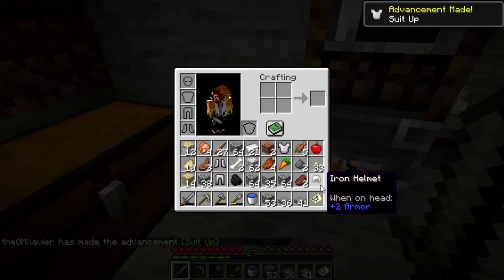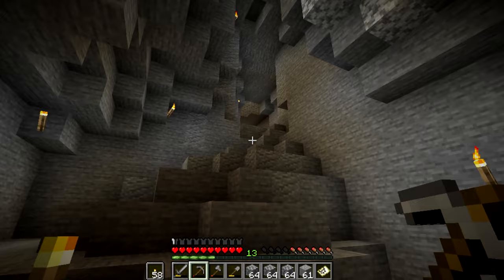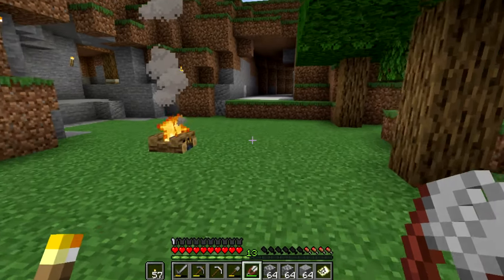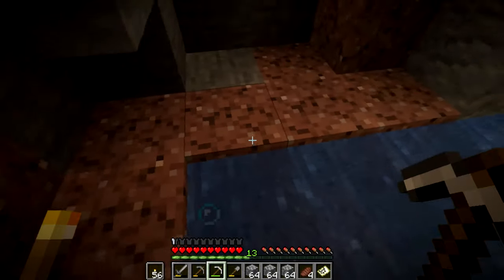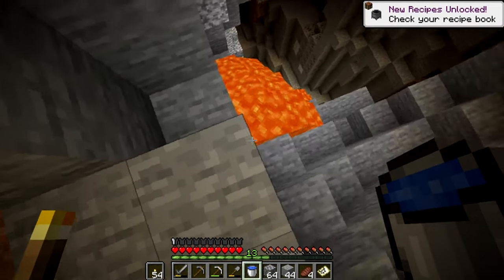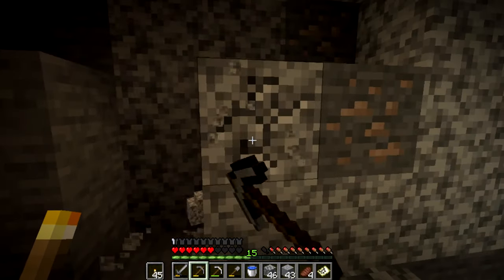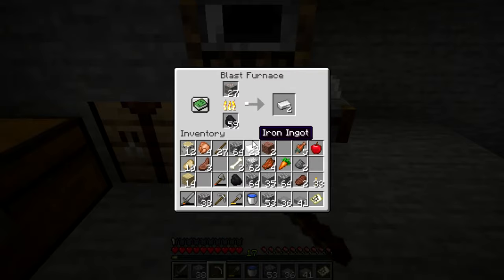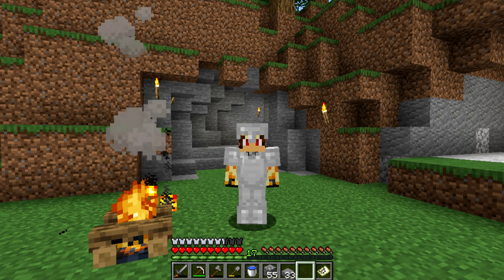The Vale Adventures Season 2 ~ Ep 3 | Suiting Up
Here we are again starting a new adventure in The Vale. It's now time to suit up and upgrade my things in hopes of catching up to everybody. Hope you guys enjoy it as well.